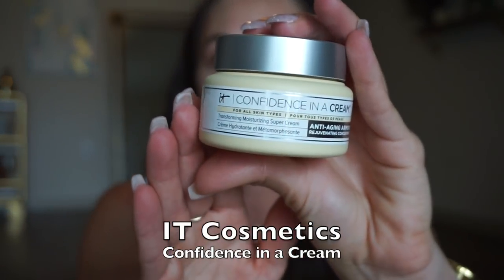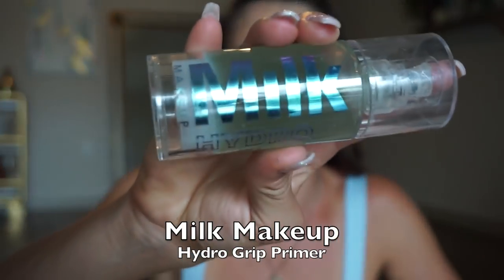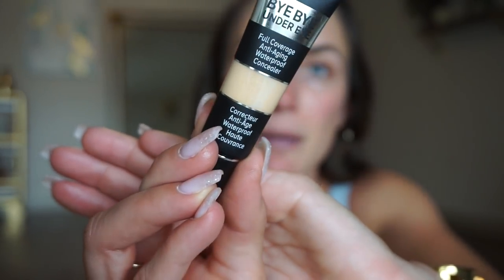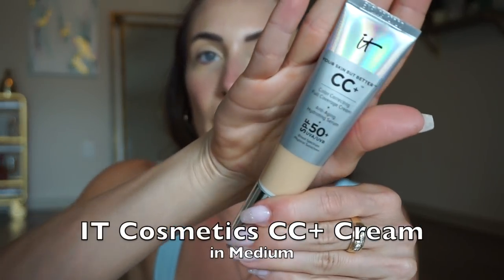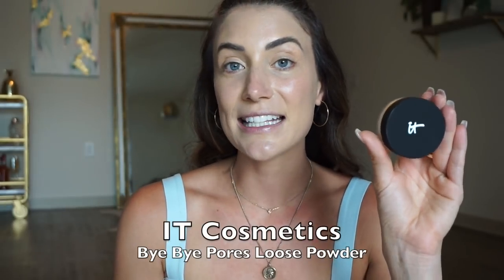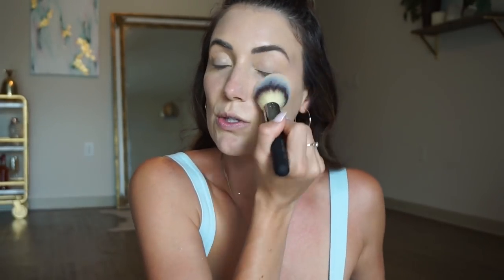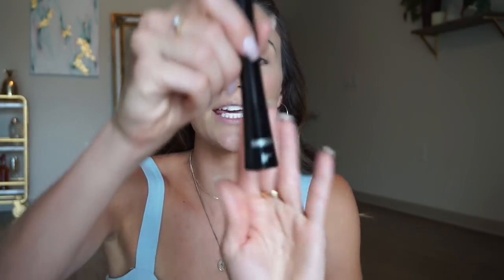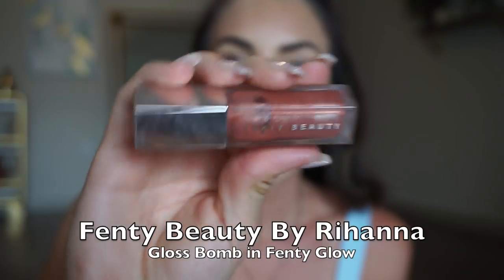Everyday Summer Makeup Look + Enhance Your Natural Features!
♡Blessed to have launched another partnership with Sephora inside @JCPenney, this time to celebrate the launch of @itcosmetics in their locations! In this video, I feature the products I use in my everyday makeup routine - natural, glowy and quick is my vibe during these hot months!

♡Blessed to have launched another partnership with Sephora inside @JCPenney, this time to celebrate the launch of @itcosmetics! In this video, I feature the products I use in my everyday makeup routine - natural, glowy and quick is my vibe during these hot months!

IT Cosmetics Heavenly Luxe Complexion Perfection Brush No. 7: available in store

IT Cosmetics Heavenly Luxe Wand Ball Powder Brush No. 8: available in store

Did you see my latest video? Check it out!